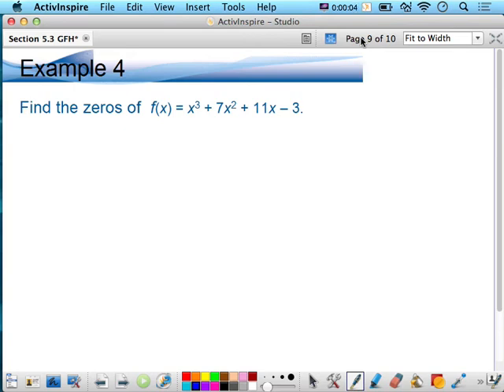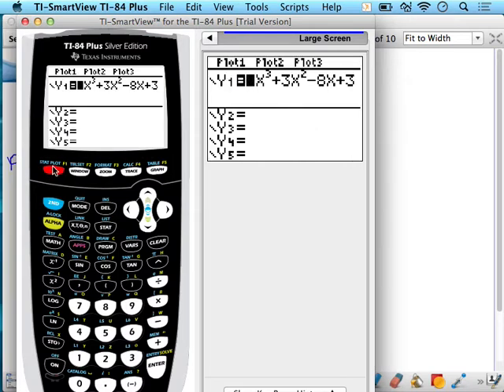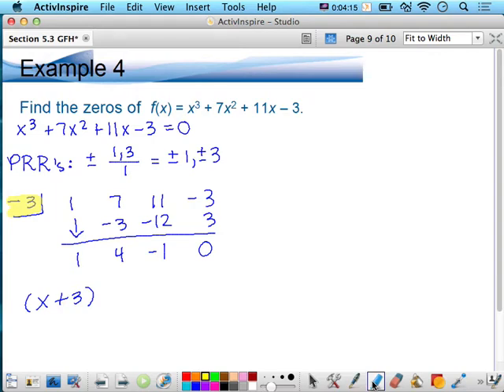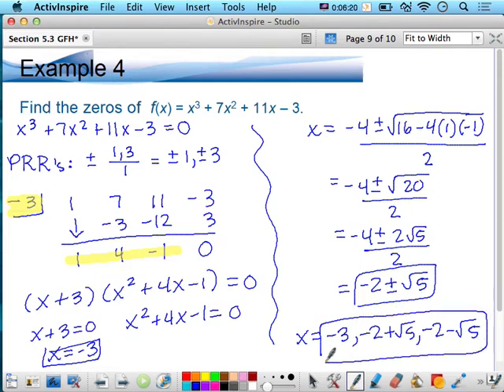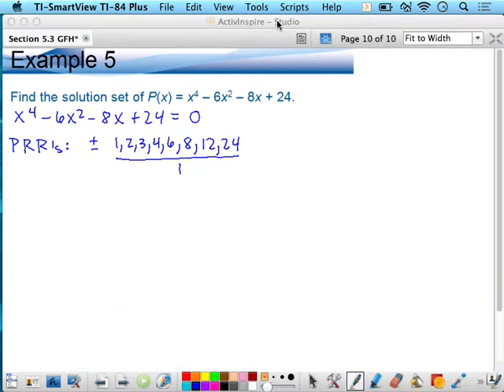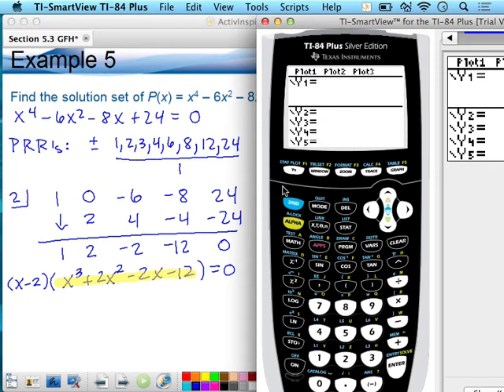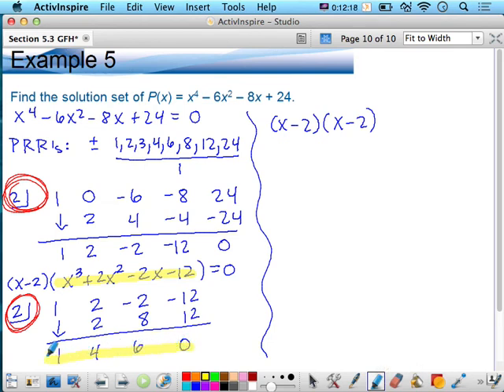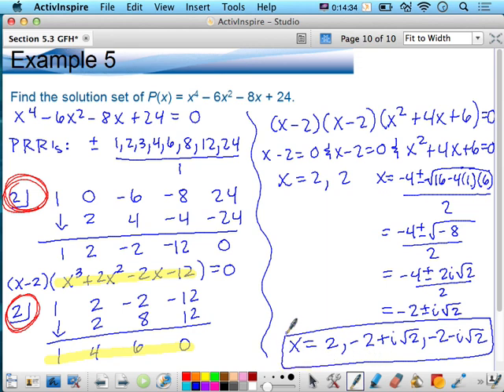Section 5 3 Part 3